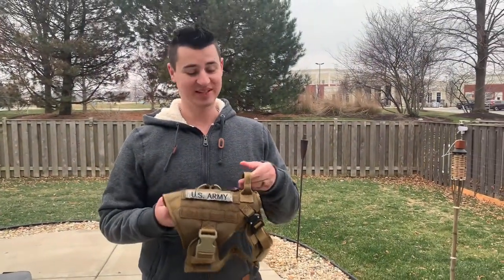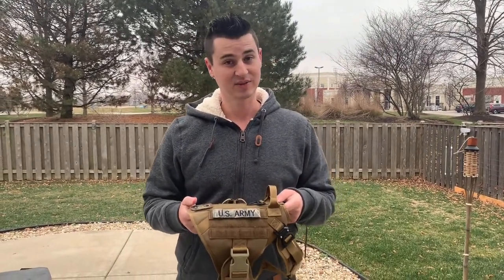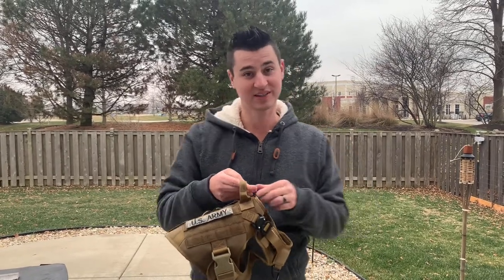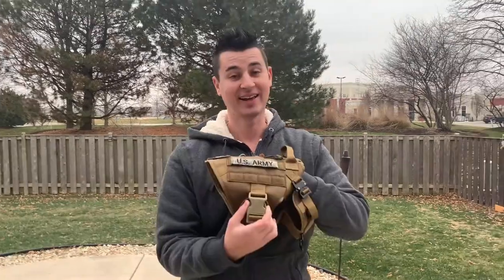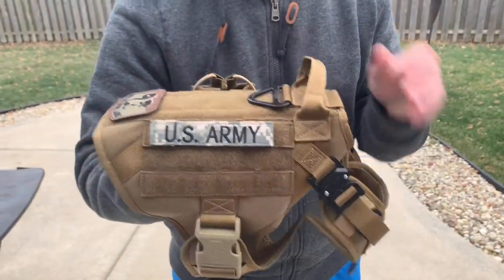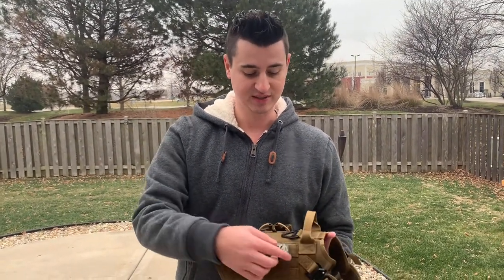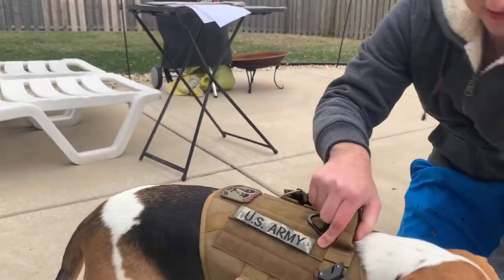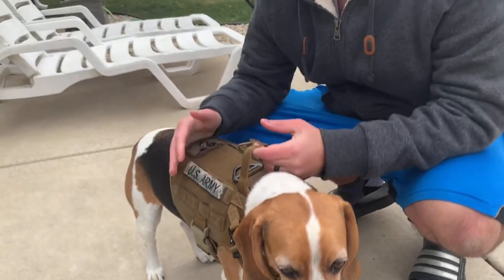ICEFANG Tactical Dog Harness Review! Best Dog Harness Review!!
I love this tactical dog harness!! There are so many awesome features on this harness like the metal buckles on the shoulder and the velcro strips to place custom patches on it.  I really like the front lead and rear lead metal buckles as well.  They are very strong and durable.

This harness is equipped with MOLLE gear available to attach other gear as well.  I used a magazine holder that is now holding the poop bags!!  I hope you guys think the is the best dog harness review video!  Let me know if there's another dog harness that you'd like me to review or any other dog product.

ICEFANG Tactical dog harness is now one of my favorite dog harnesses.  It's extremely strong and durable and I really like the handle on the back as well.  This is a very strong dog harness.  I really recommend this icefang dog harness.

We would love to chat with you and find out which dog products you would like us to review next!